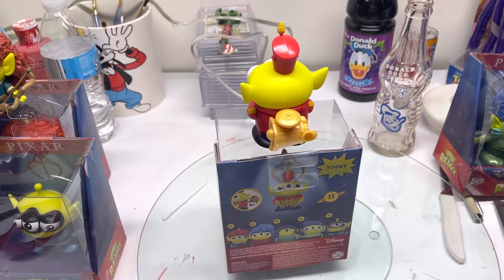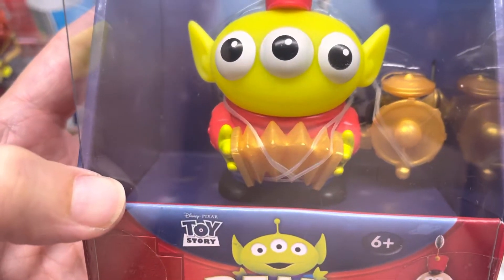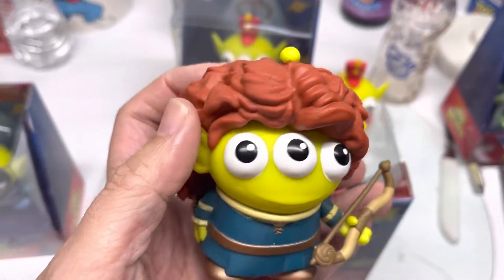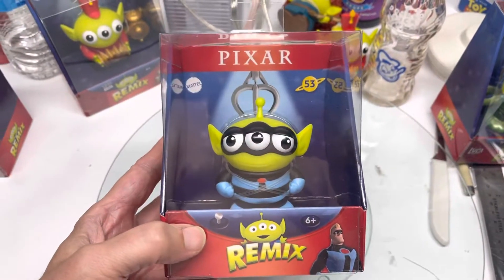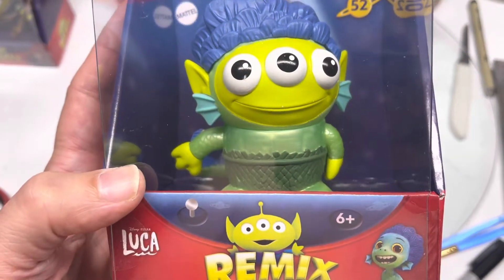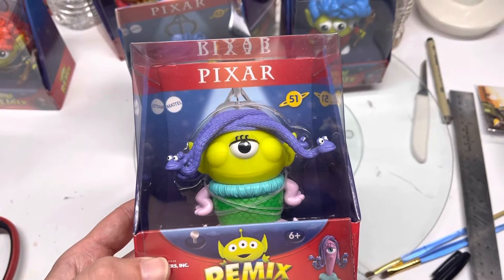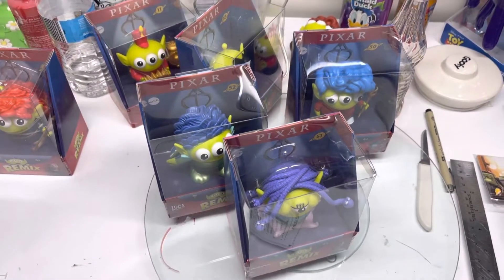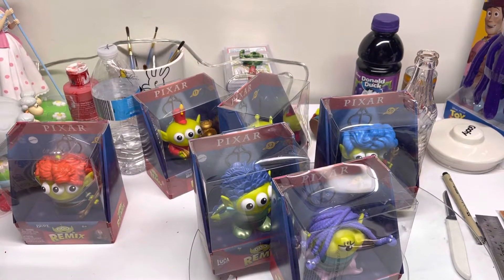Mattel Alien Remix Figures Unboxing and Review Celia, Luca, Ian, Mr Incredible, Tinny, Merida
Here is what I believe will be the last Alien Remix series I thought I’d share them with you hope you enjoy￼